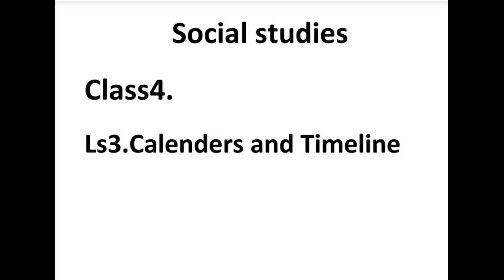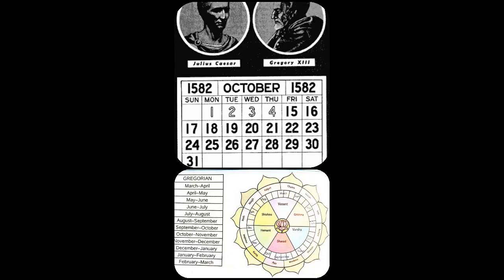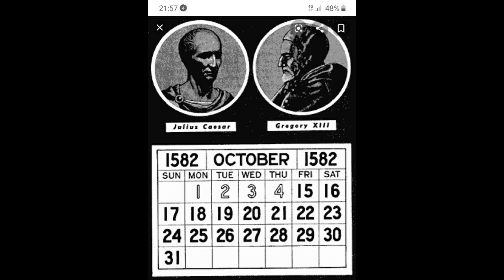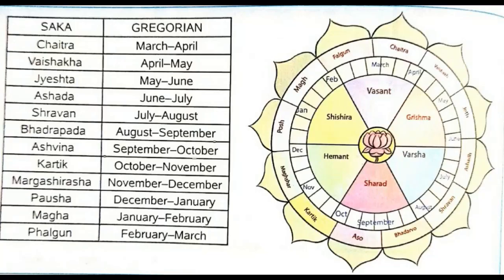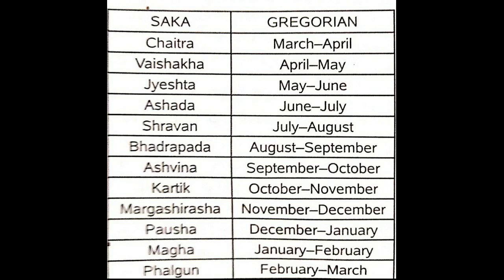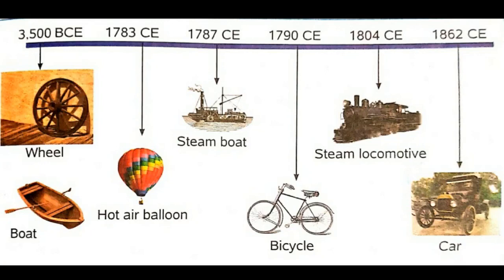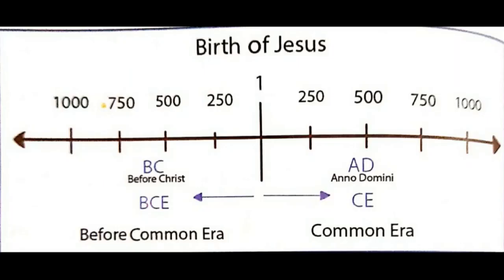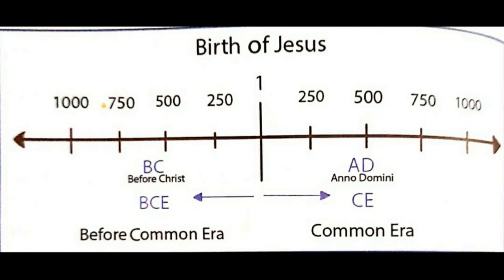SST - Class 4 - 12.05.20 - St Mary's convent school